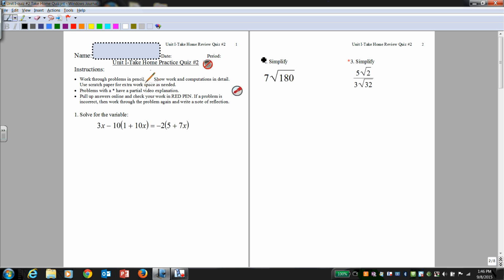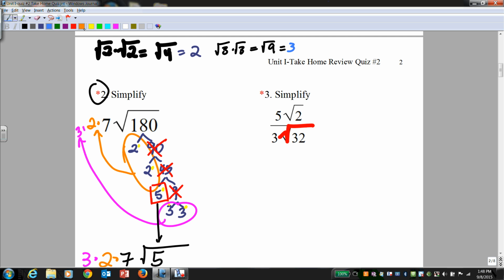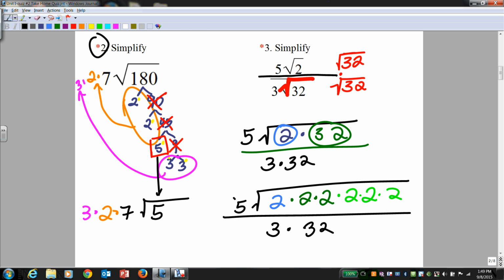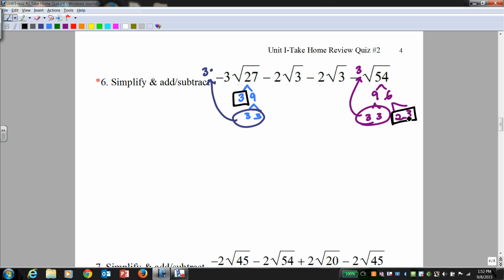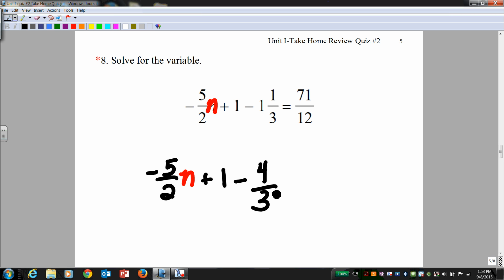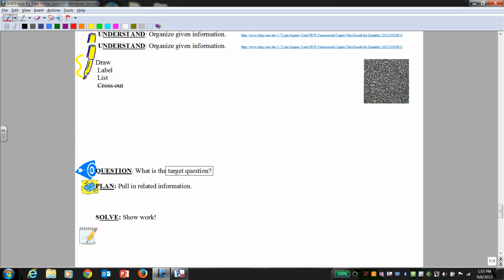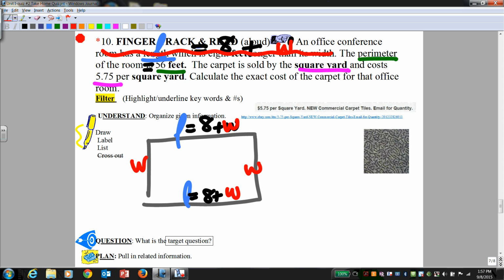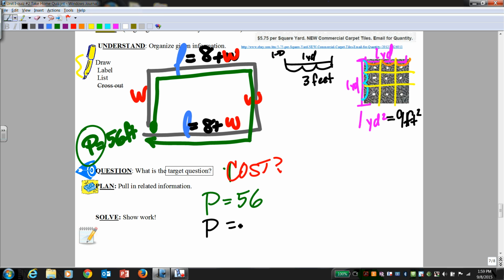Quiz #2 Practice Problems video